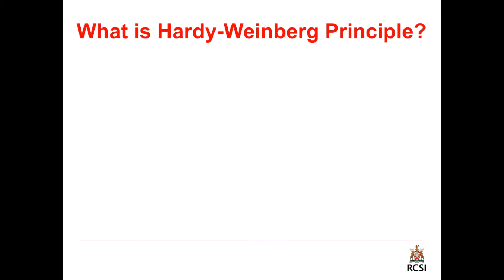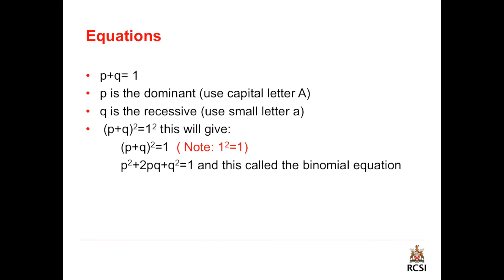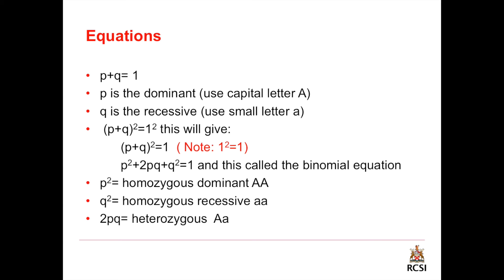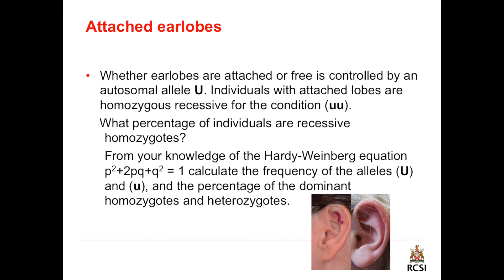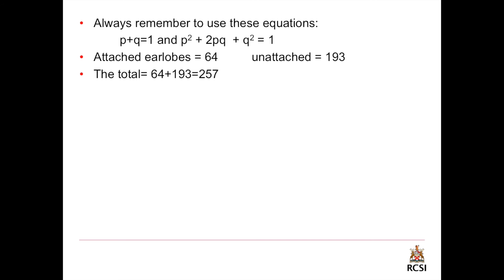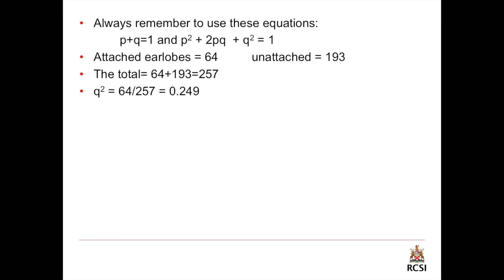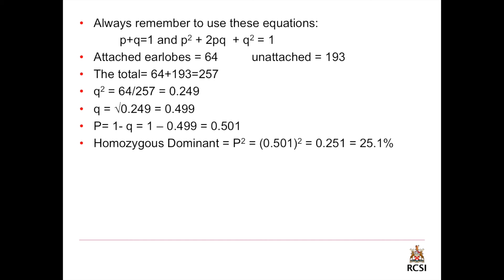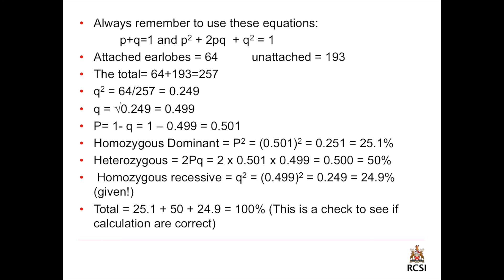Genetics of Inheritance: Attached Earlobe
This video demonstrates how to use the Hardy-Weinberg equation to calculate genetic frequencies of inheritance.

This video was produced as part of a student project during the 2015 research summer school at the Royal College of Surgeons

September 2015
Supervisor: Prof Brendan Kavanagh. Division of Biology, Department of Anatomy, RCSI
Students: Aminah Abdulrahman, Saeed Alzaabi